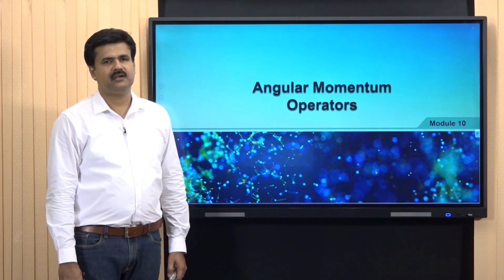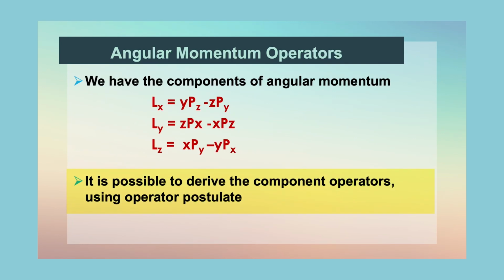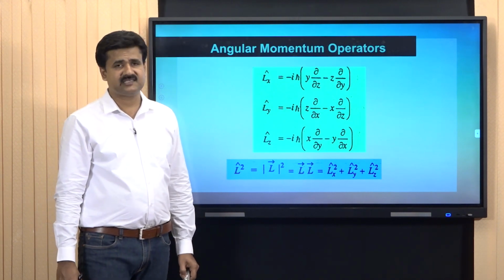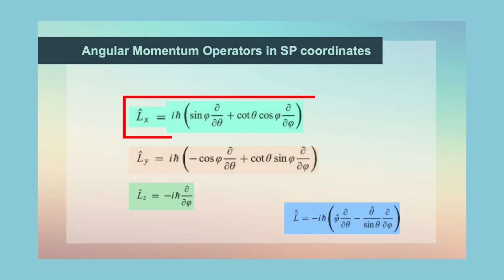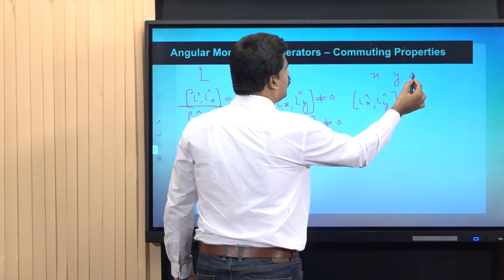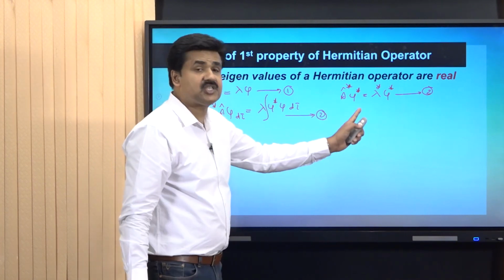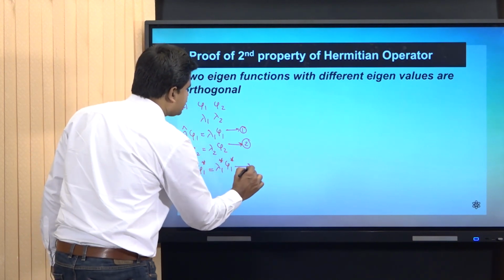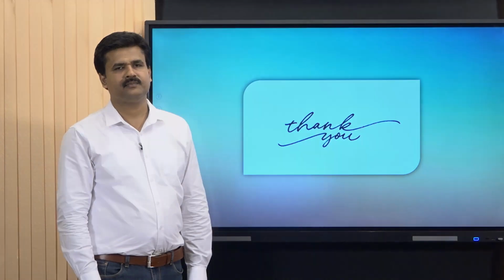Module 10 - Angular Momentum Operators